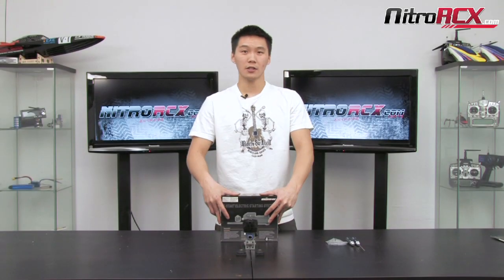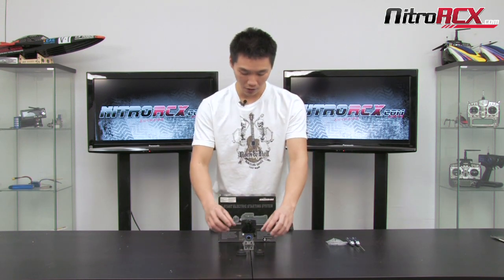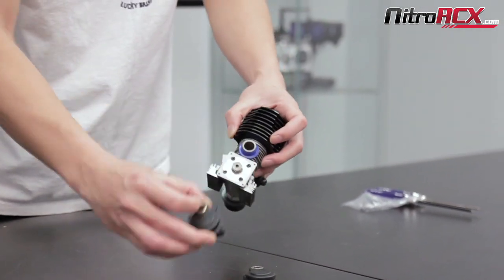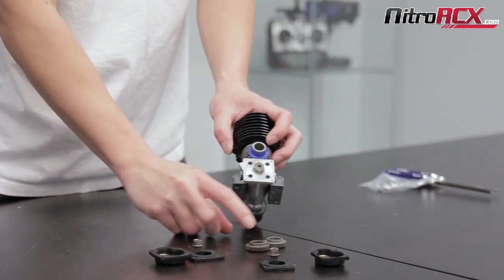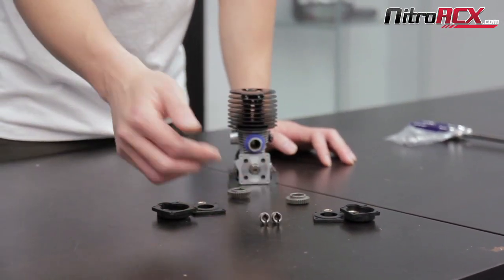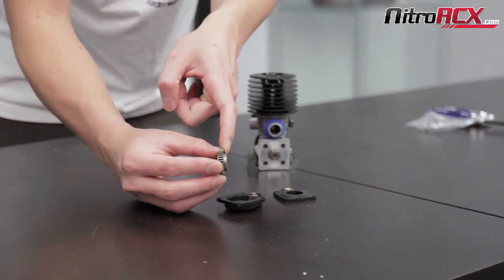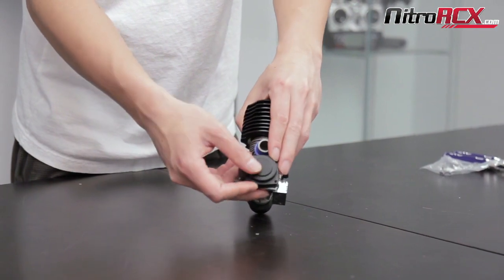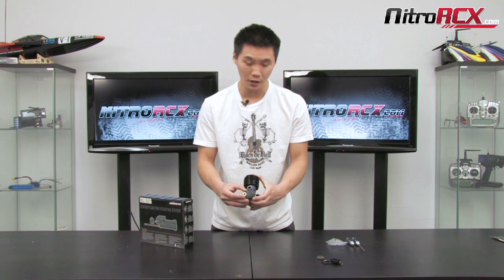Electric Starter For the .28 Nitro Engine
Check out this tutorial on how to Install your Electric Starter Back Plate on a .28 Nitro Engine.

for more information and products.